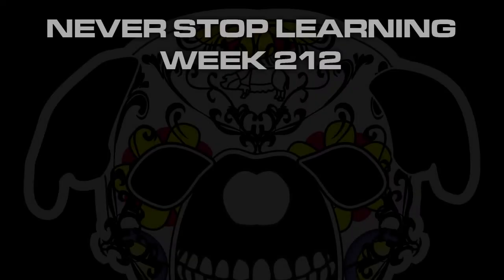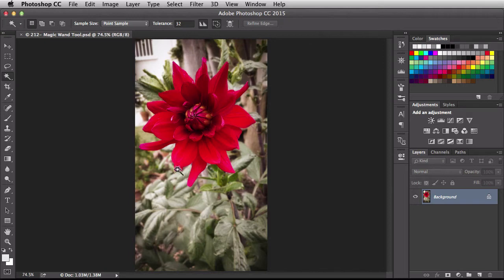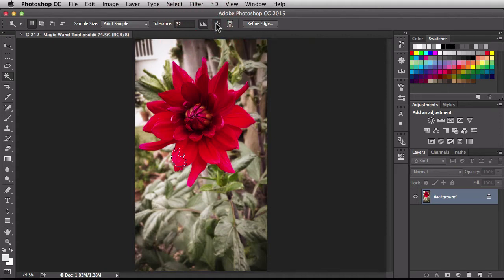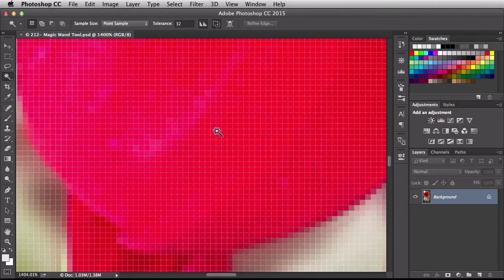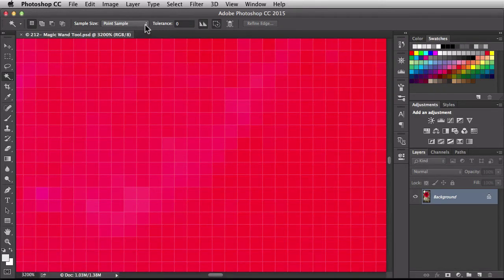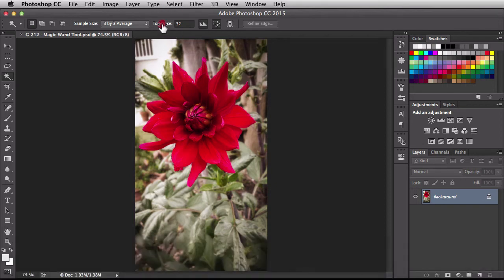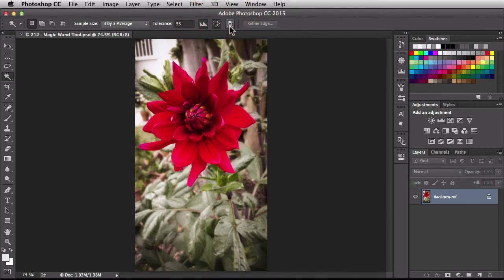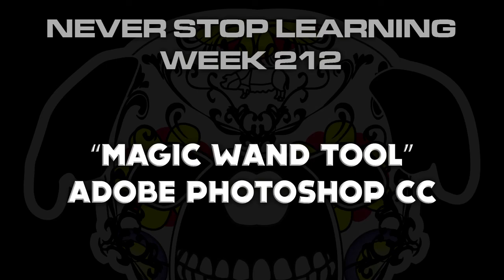Adobe Photoshop "Magic Wand Tool" NSL WEEK 212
Here are the basics on how to use the Magic Wand Tool in Adobe Photoshop CC 2015.